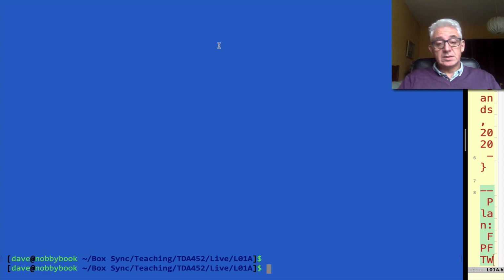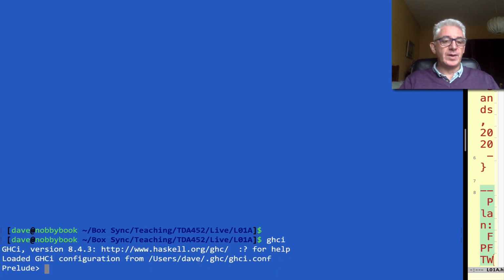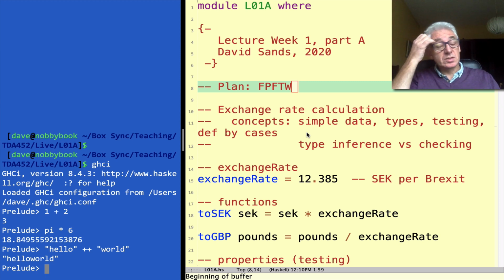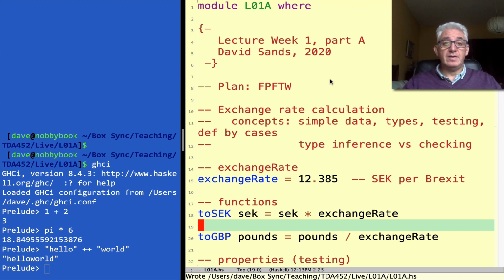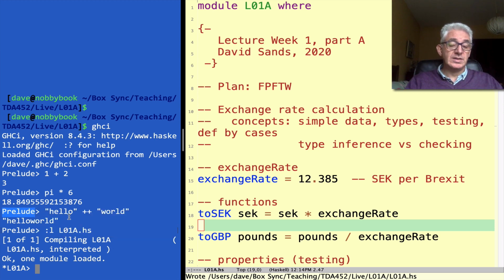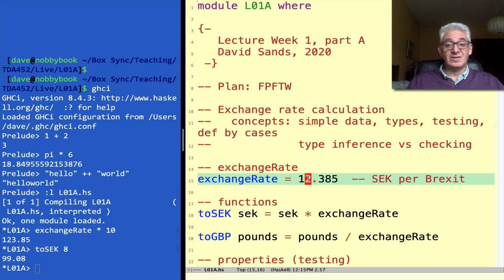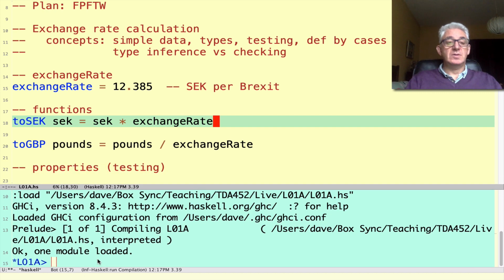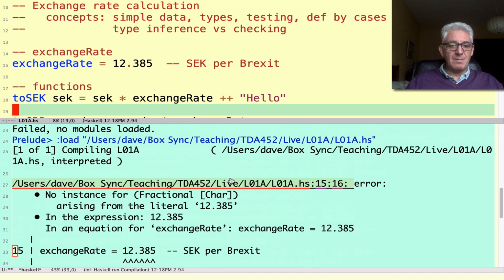1A 1 Getting started with Haskell and GHCi